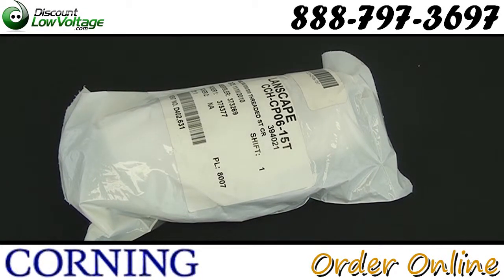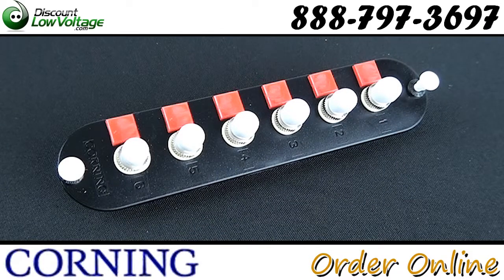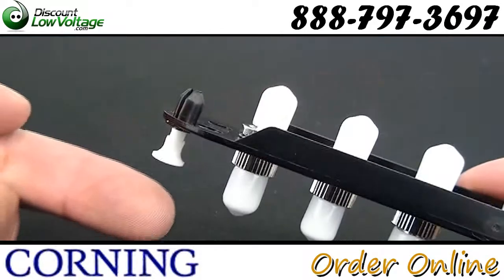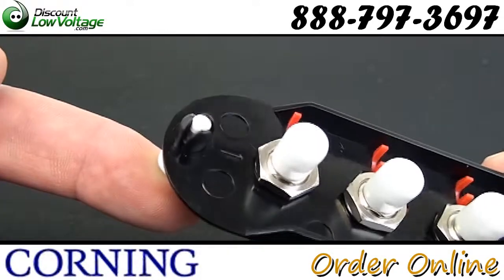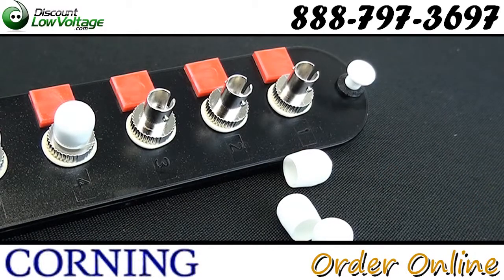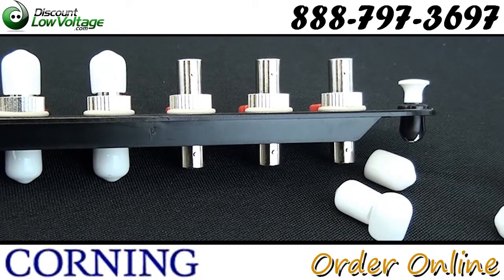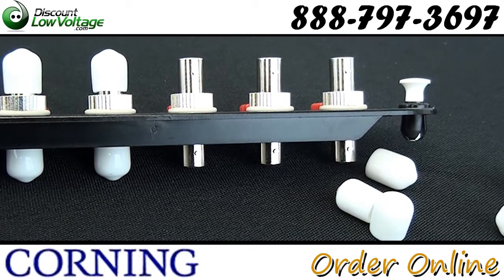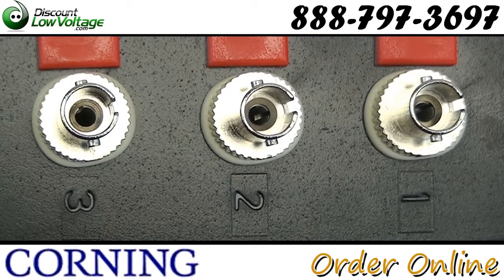Corning CCH-CP06-15T 6 Port ST Fiber Panel | Discount-Low-Voltage.com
Corning CCH-CP06-15T 6 strand ST 62.5 fiber panel, for use with Corning wall mount and rackmount fiber enclosures.